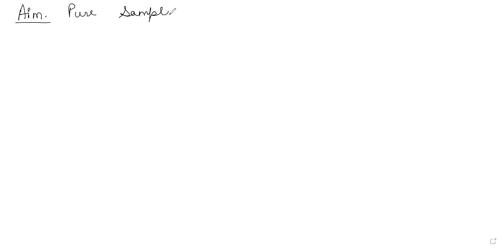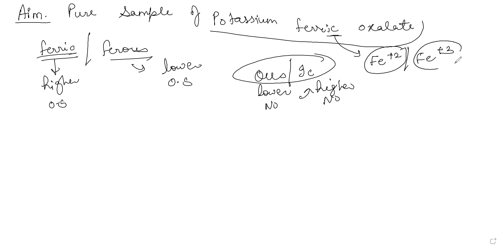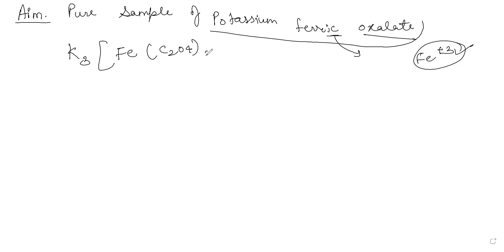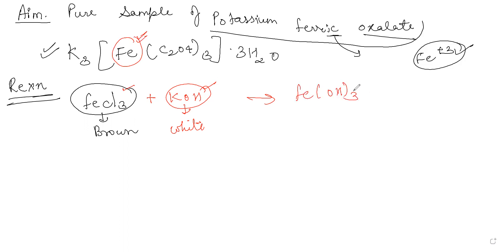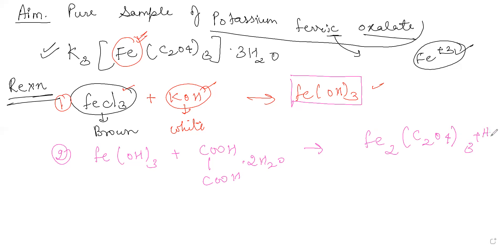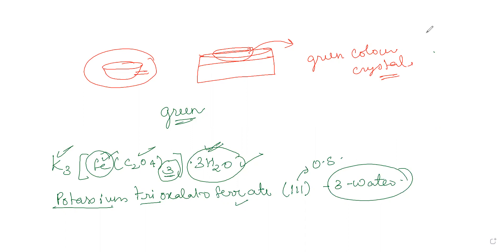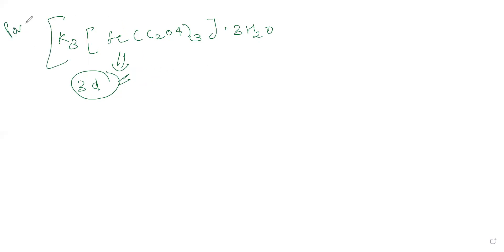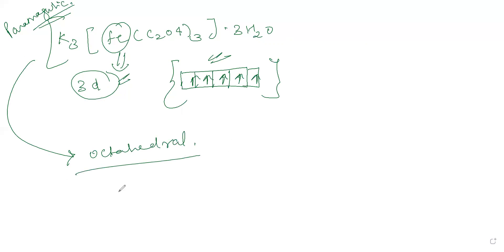class 12th -To prepare pure sample of potassium ferric oxalate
class 12th pratical prepration of inorganic compound